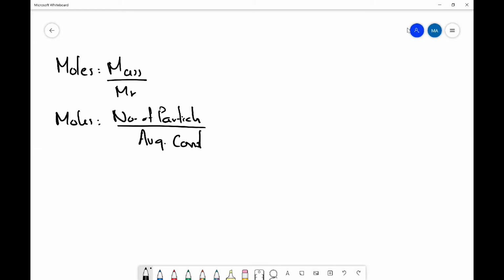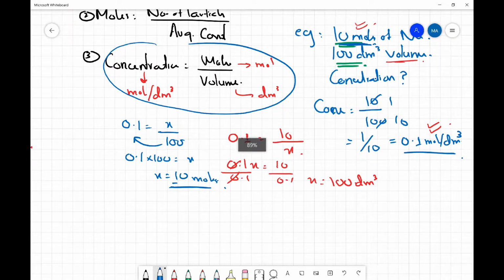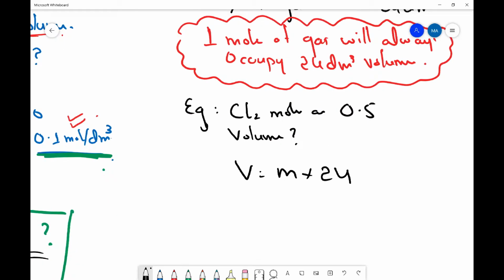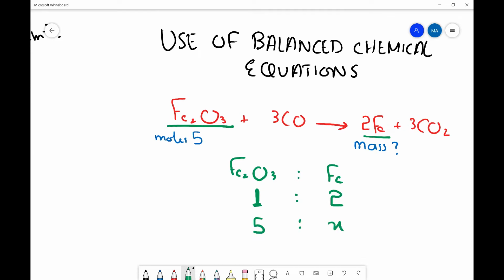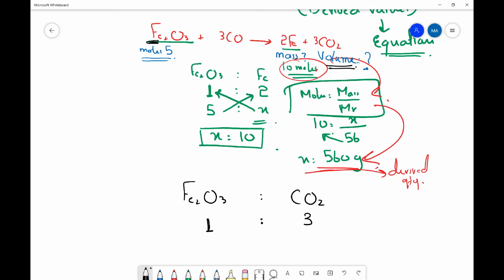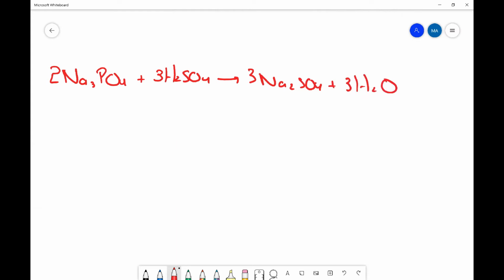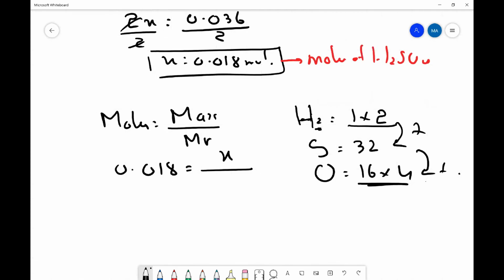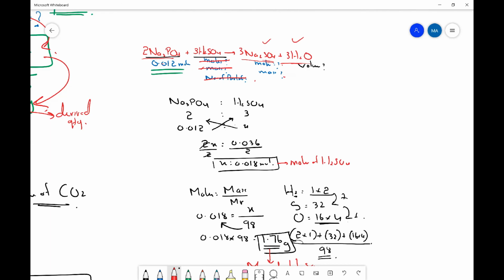AS Level Chemistry | Moles and Stoichiometry | Balanced Chemical Equations